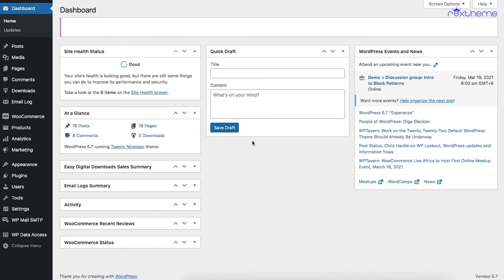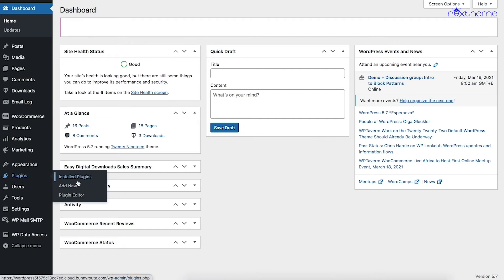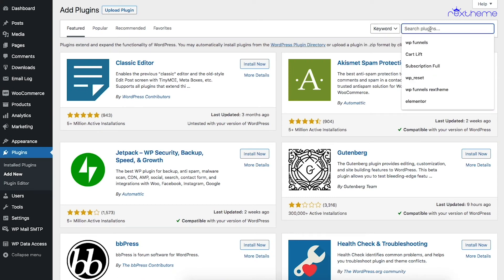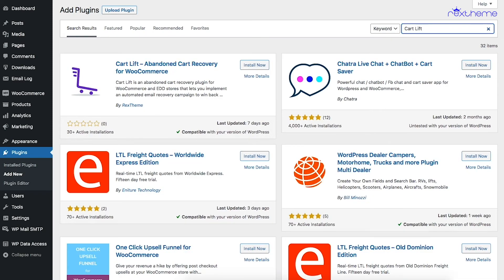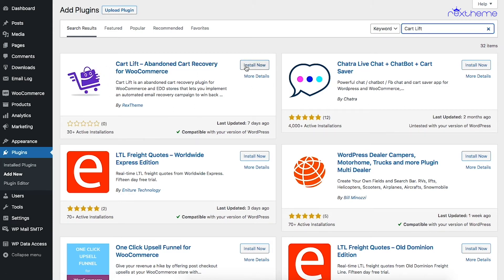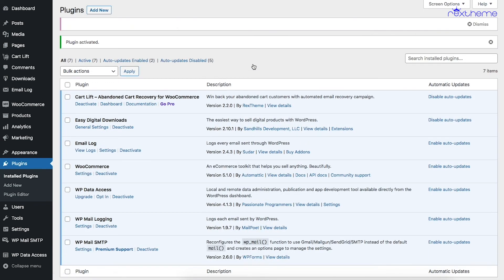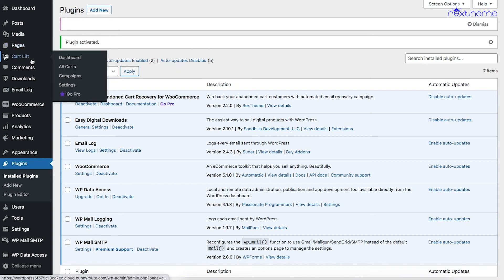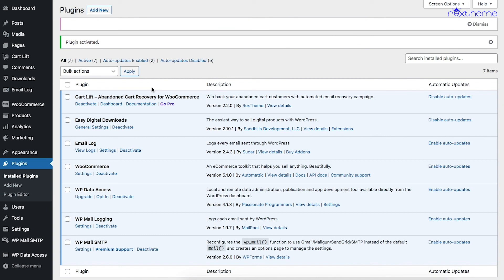How To Install And Activate Cart Lift For Abandoned Cart Recovery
Get Cart Lift -

In this video, you will learn how you can install and activate Cart Lift so that you can start planning on winning back potential customers that you lost due to cart abandonment.

Abandoned Cart is a big issue that most WooCommerce stores face. In fact, on average, the abandoned cart rate is over 70%.

This means you make money from only 30% of your potential customers. This is why you have to use an abandoned cart recovery campaign to win back as many of these lost potential sales as possible.

This is where you can use Cart Lift.

Cart Lift is an abandoned cart recovery plugin for WooCommerce and Easy Digital Downloads.

It is designed to let you run recovery campaigns to win back around 20% of your abandoned customers using timely emails to reach out to them and giving them reminders about their carts.

The plugin is easy to use with many features to let you set up emails, subscription trigger pop-ups, and reports on your abandoned customers.